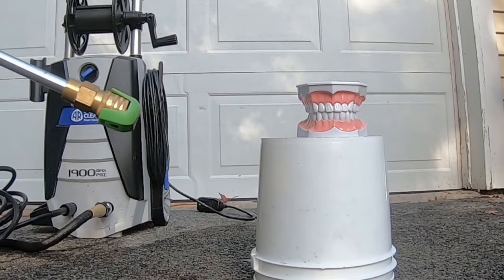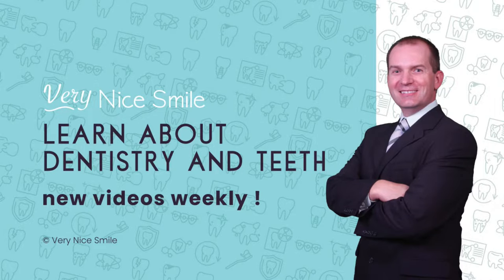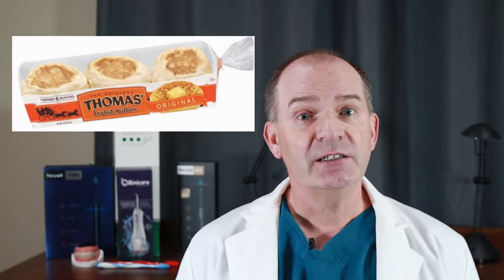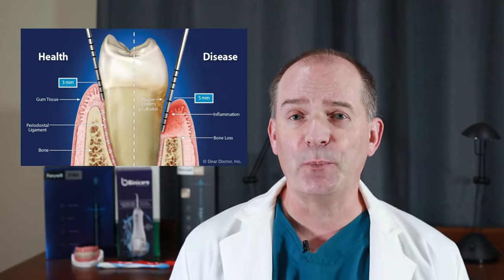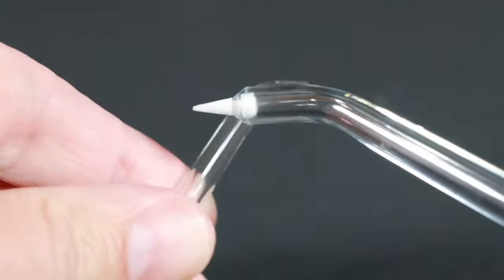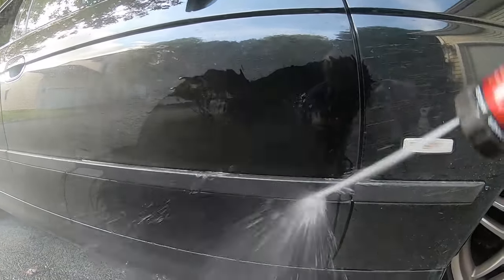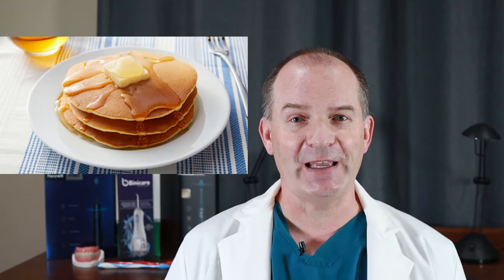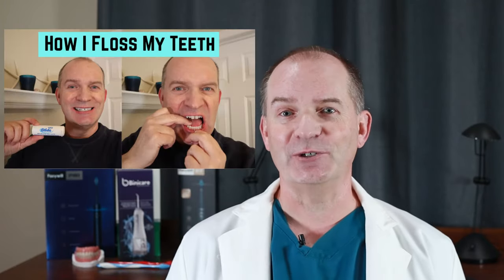What is a water flosser and should I get one?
In this video Dr. Rich explains what is a water flosser and whether or not you should get one. Dr. Rich highly recommends getting a water flosser if you are someone who has braces, has dental bridges or dental implant bridges, or someone who has periodontal disease.
0:00 Intro
0:15 What is a water flosser
0:38 Should you get a water flosser
1:02 People with braces
1:19 People with dental bridges
1:31 People with periodontal disease
2:05 Mouthwash
2:25 Does it replace flossing?
3:43 Conclusion

Thomas’s English Muffins

Space: Above and Beyond